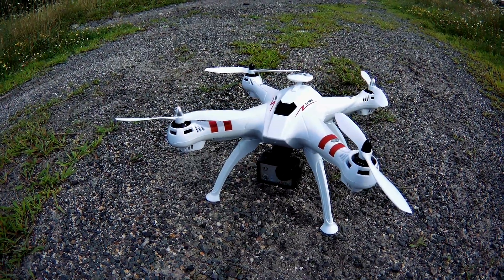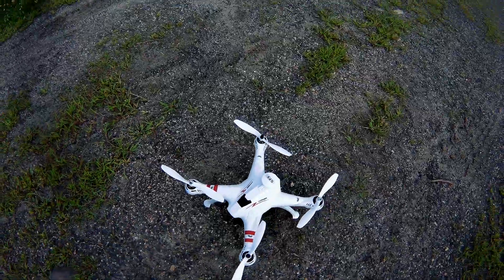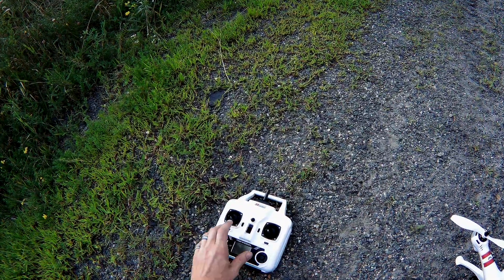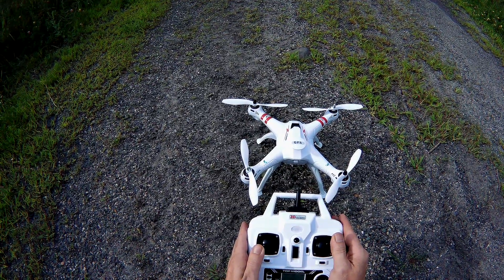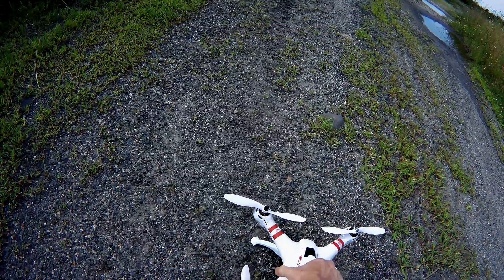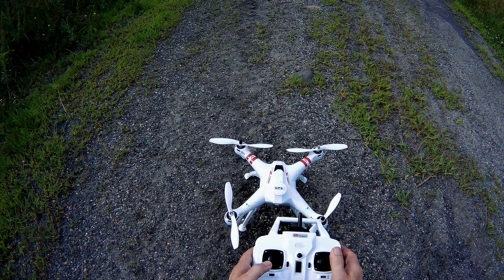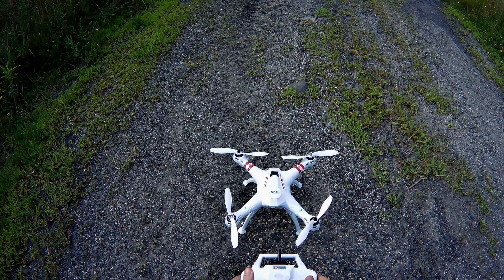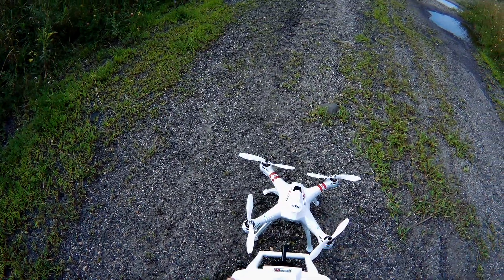BAYANGTOYS X16 FAILED 1ST SET UP Brushless GPS Quadcopter RC Drone